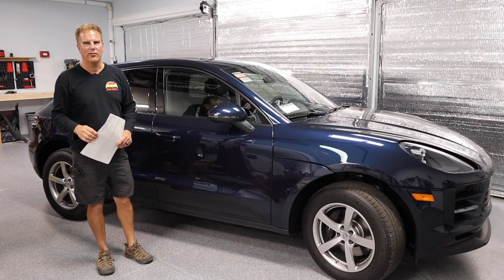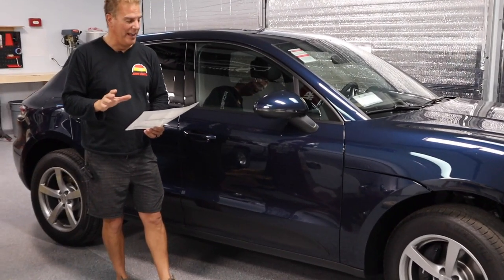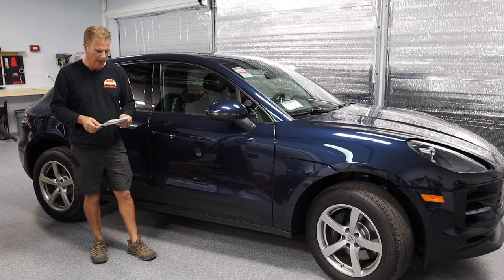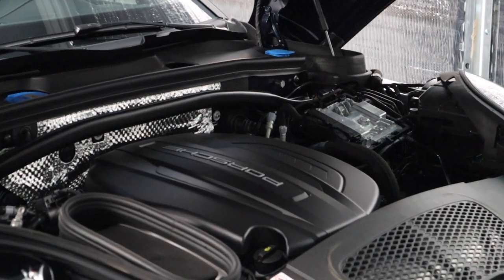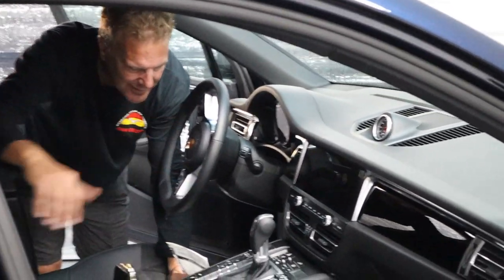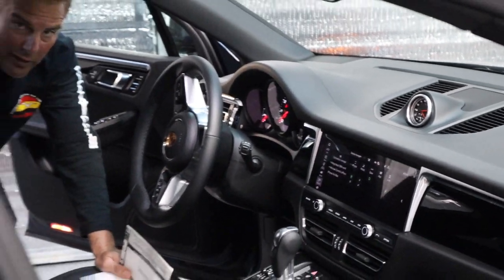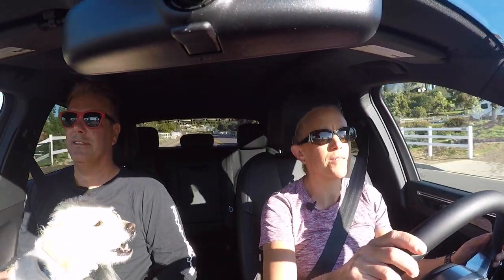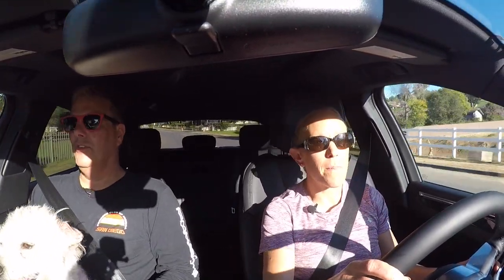My Wife drives the Macon //SailorswithCars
Stacy and I check out the new 2020 Porsche Macon.